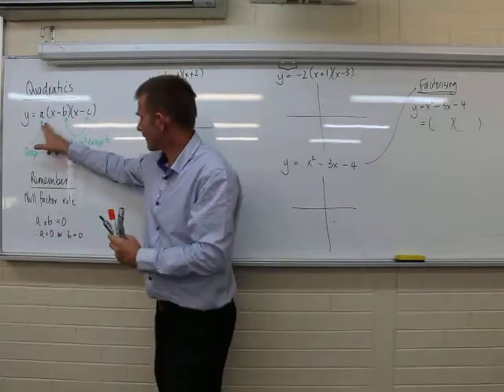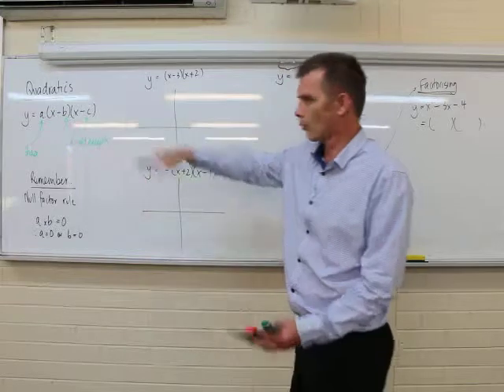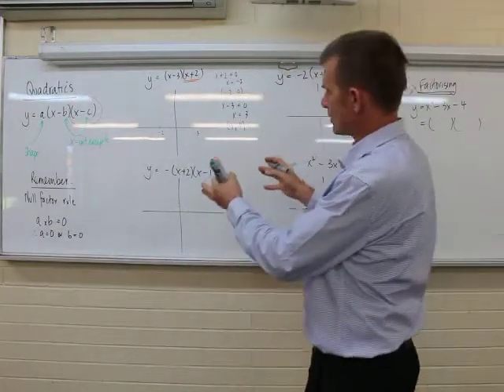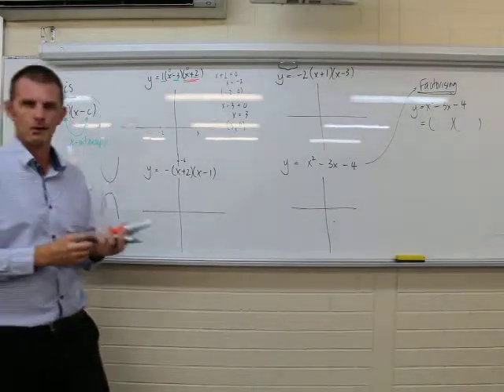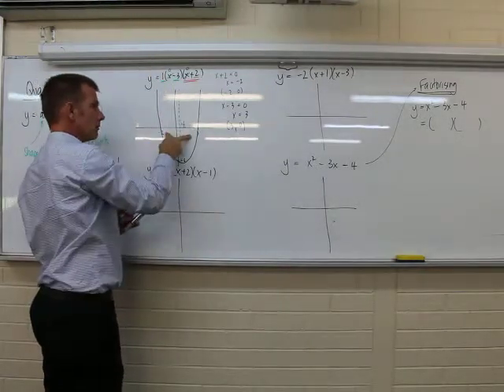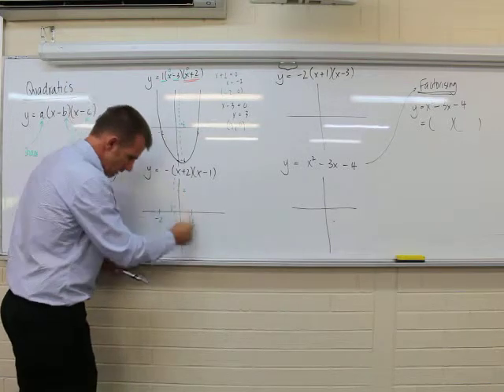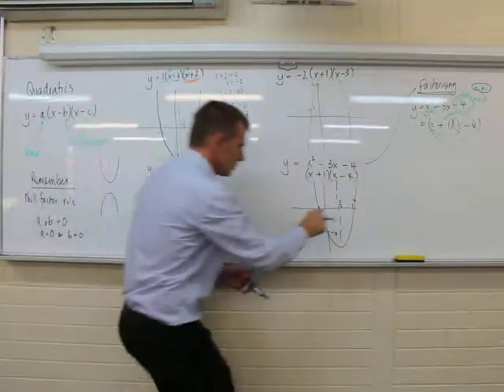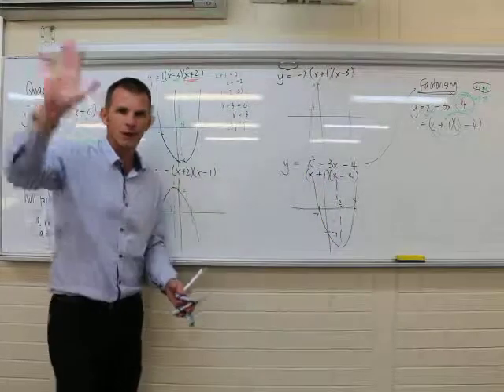Year 11 Methods: Quadratics 2 - Intercept Form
Quadratic in the form of y = a(x-b)(x-c)